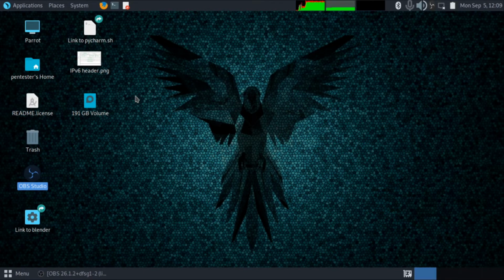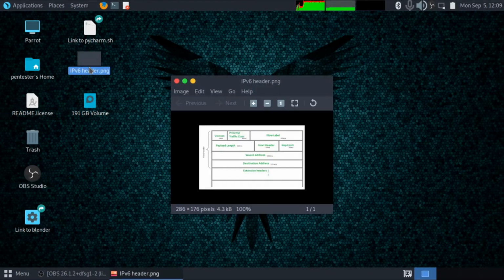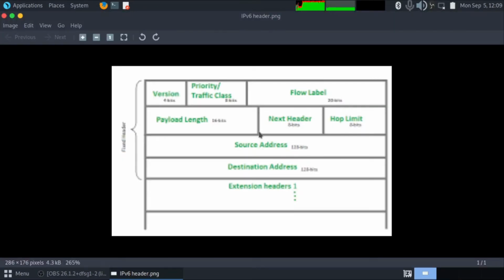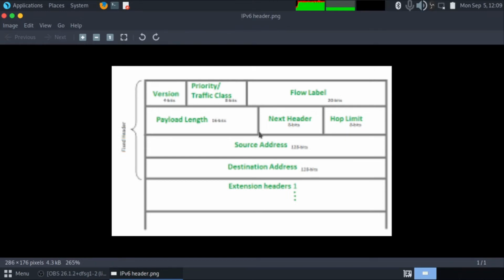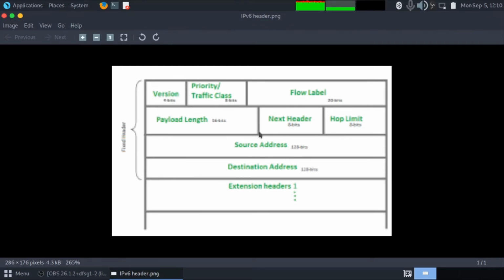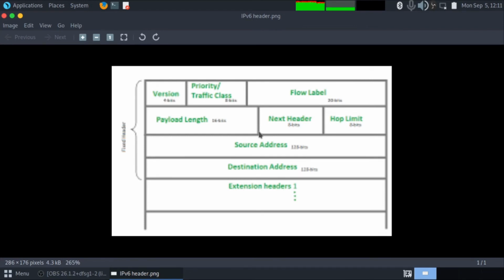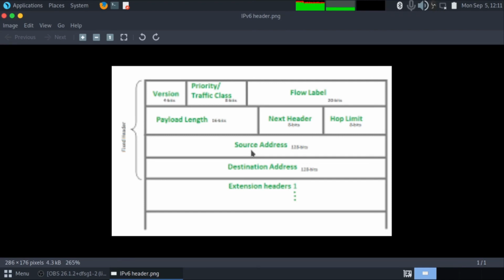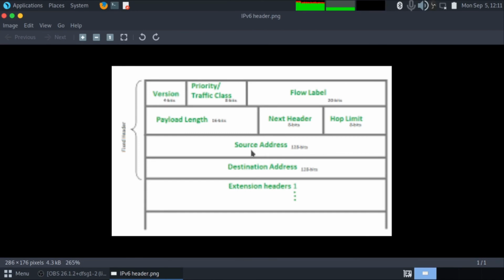What Is IPv6 And Its Header Format | Hacker Basics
In this video you are going to learn what is IPv6 and its header format. The header format is quite a bit important in the networking series to understand how the data packets flow in an network.

Basics of Networking
hacking